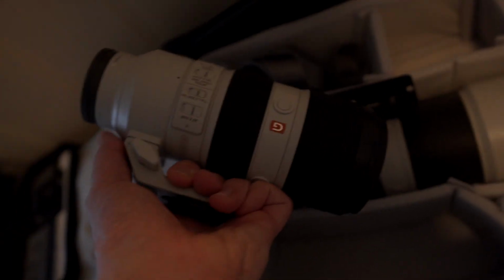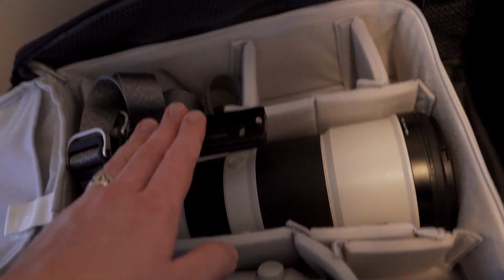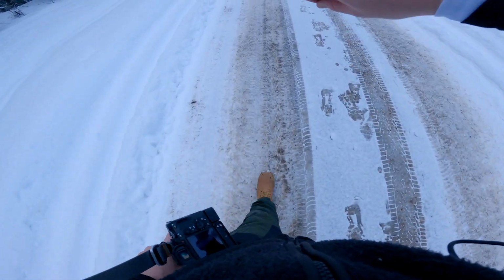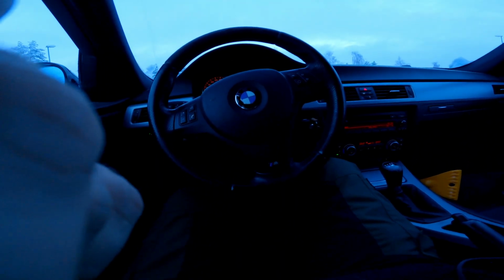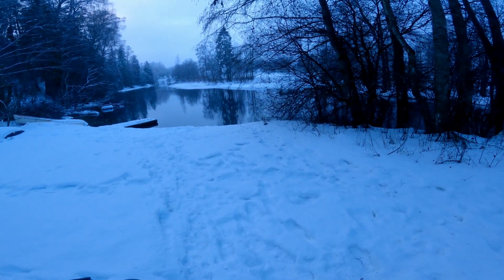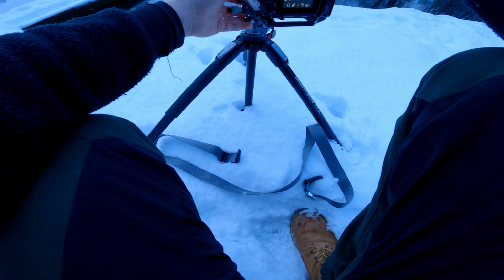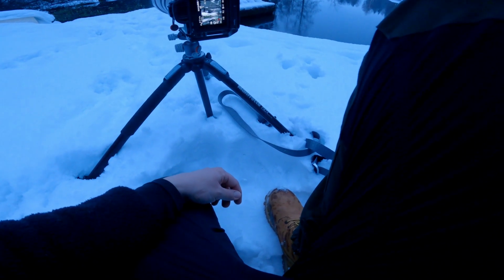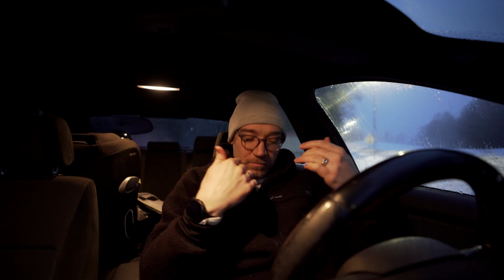POV How I Shot This Photo | Sony 200-600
I´m back! After a couple of years not posting or making any vlogs, I hope you enjoy this little rusty video of me trying to find some birds to photograph!
This time I went back to find the White Throated Dipper, Norway´s National bird.

THE GEAR I USE:
GoPro Hero 9 Black
Portrait & bokeh master
Mid-range Telephoto
Wide-angle / Vlog-lens

Picture Profile S-Cinetone (lookalike) on the Sony A7iii, ungraded.
Flat color-profile on the GoPro 9 Black, all edited in DaVinci Resolve.